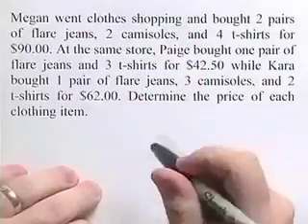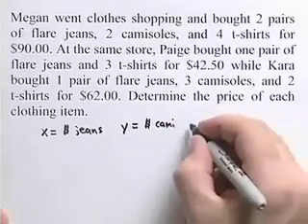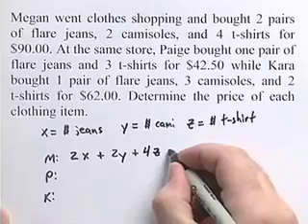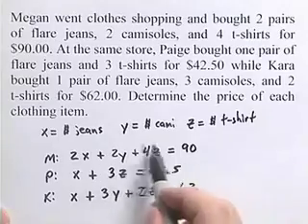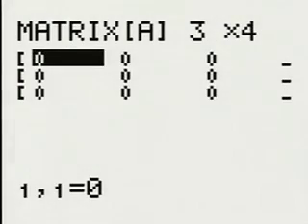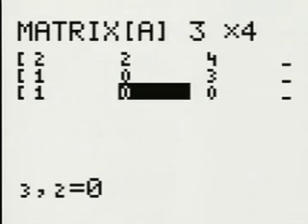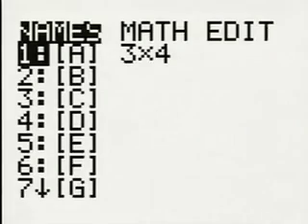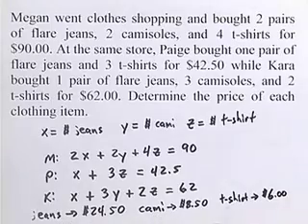Ch10 #28 ChapterTestPrepVideos Sullivan PRT Concepts 4e